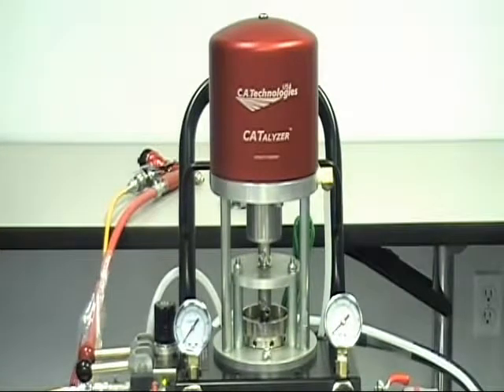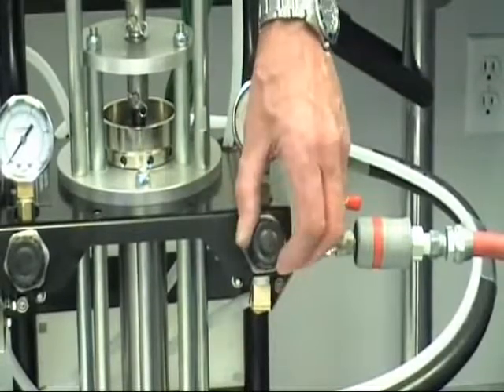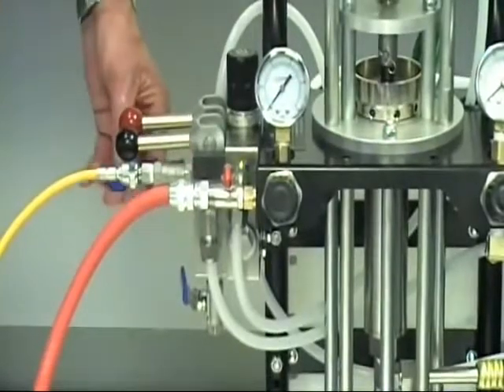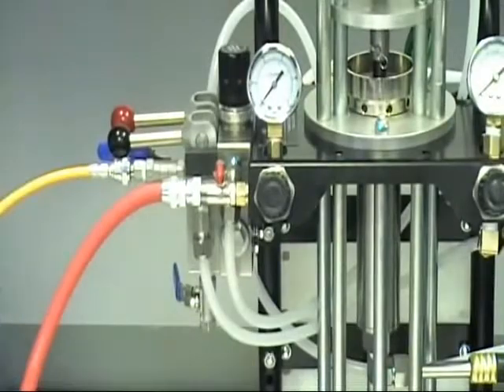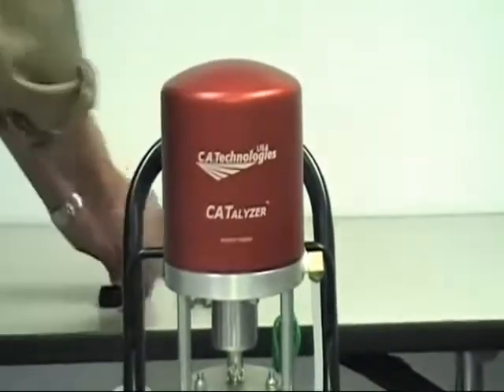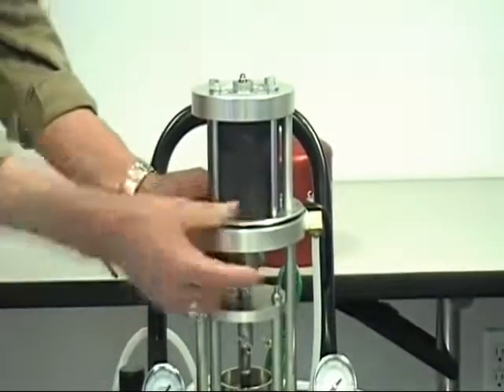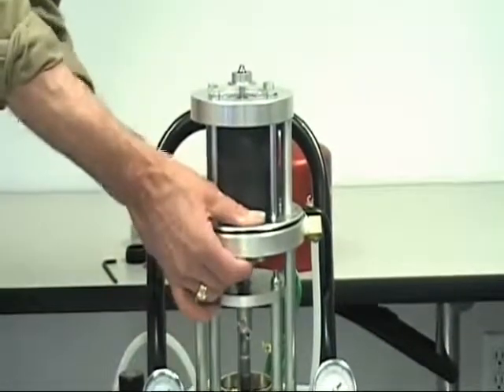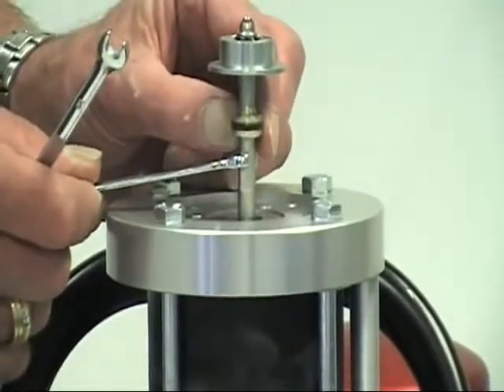CATalyzer Air Motor Maintenance and Troubleshooting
This video will provide instructions with basic maintenance on the CATalyzer air motor along with troubleshooting tips.